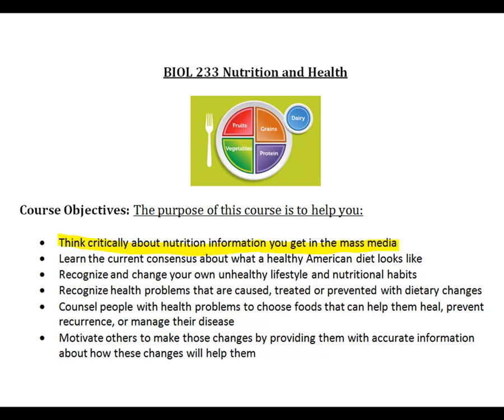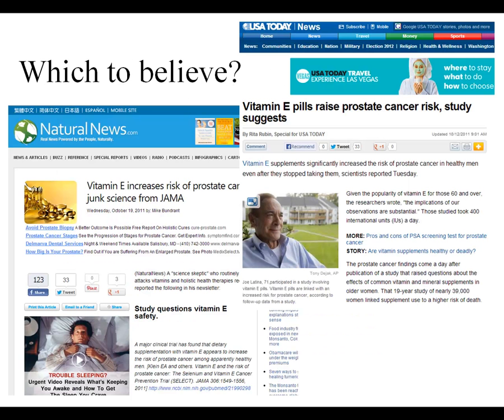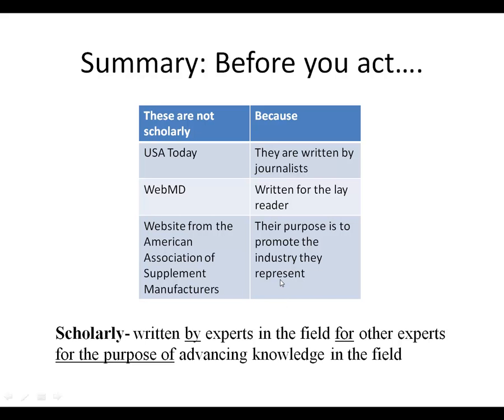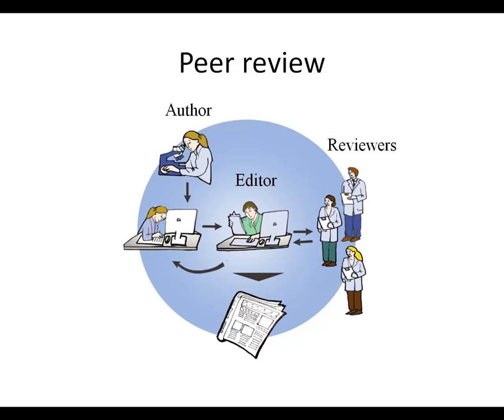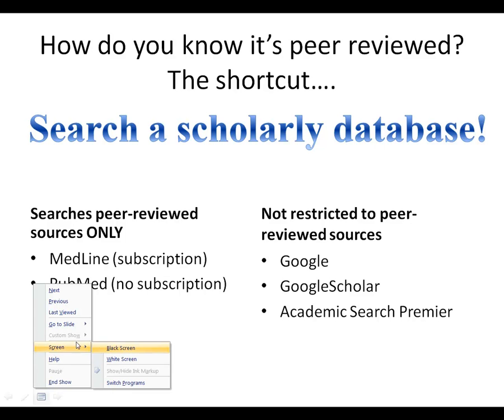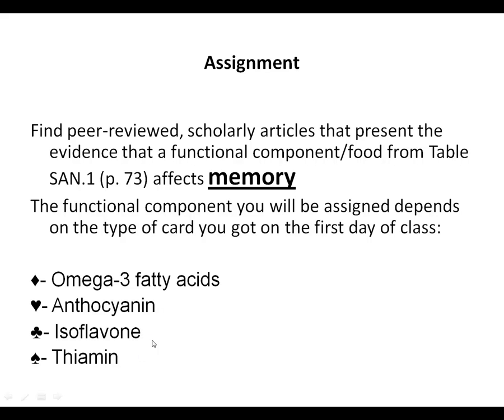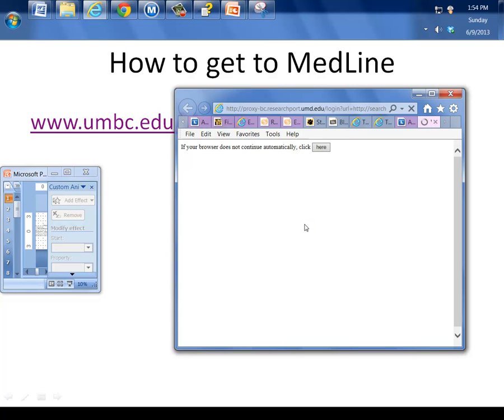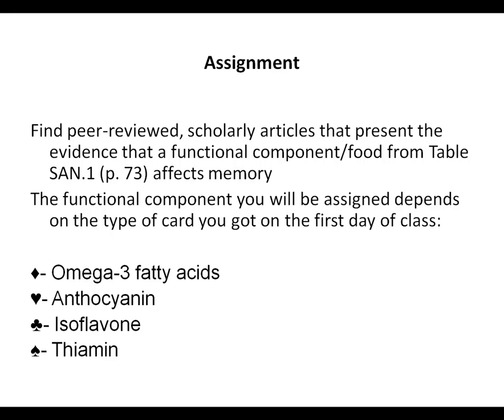01a. Types of Evidence in Nutrition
Part 1 of 4- Scholarly, peer-reviewed